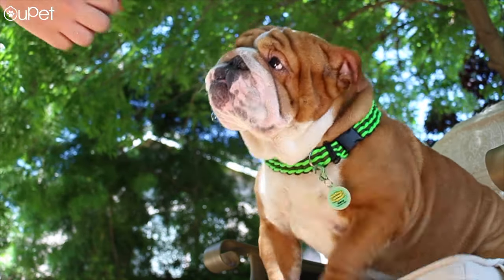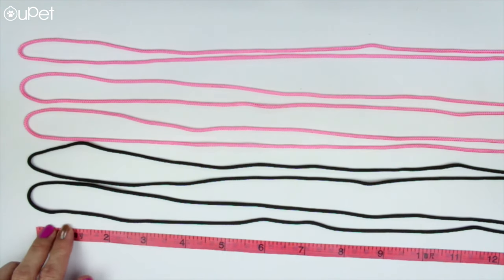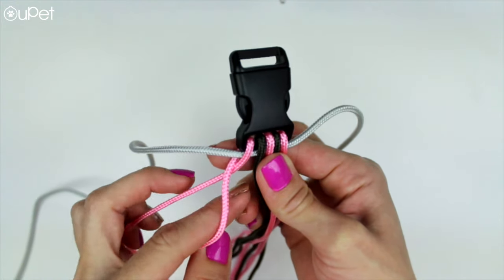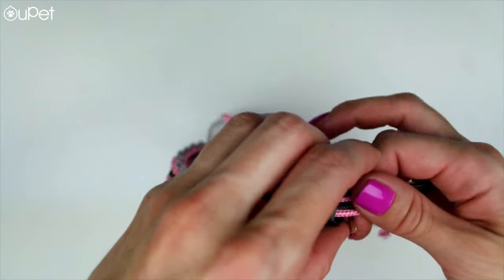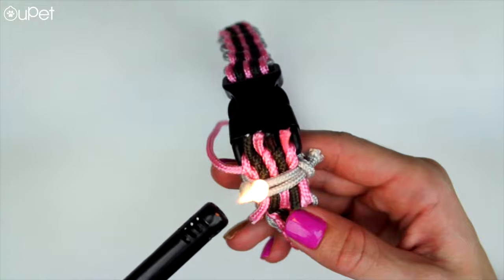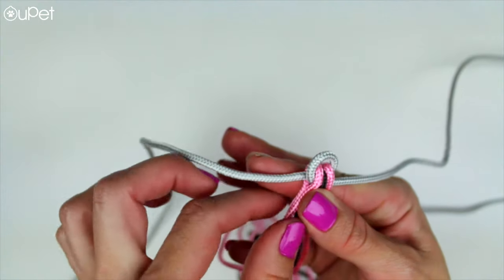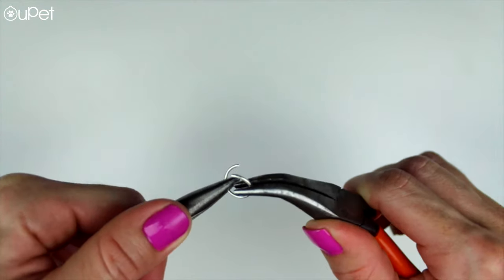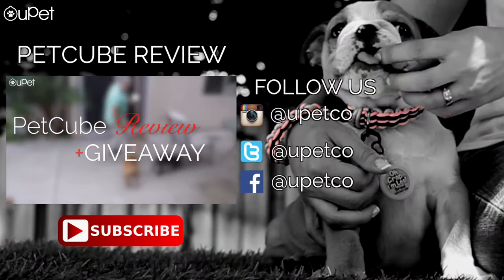Friendship Paracord Dog Collar + Paracord Bracelet (DIY)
Video Highlights:

00:16 What do we need?.
00:30 Dog neck measurements.
00:58 Moving on the the buckle.
01:25 Cross every string around the main middle string.
02:40 Using a lighter to seal off the end of the strings.
03:00 D-ring
03:25 Bracelet